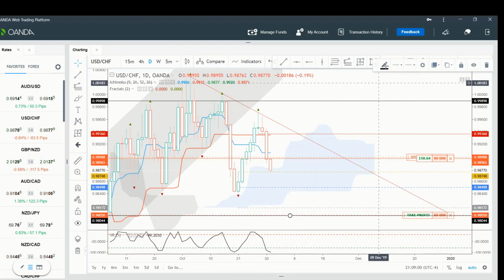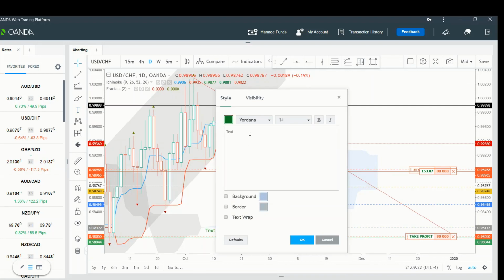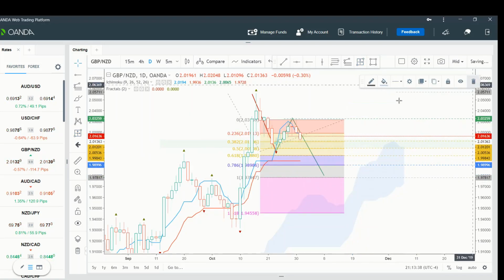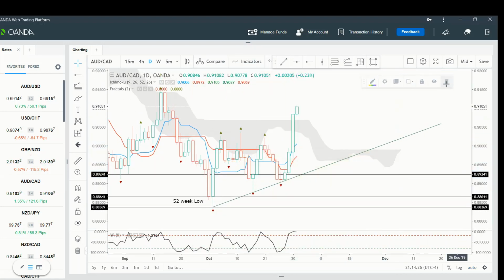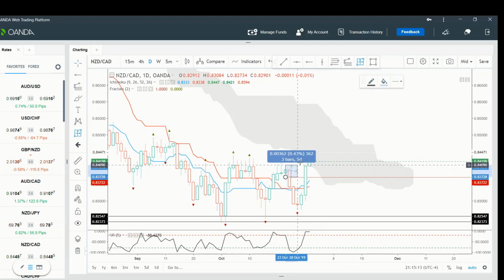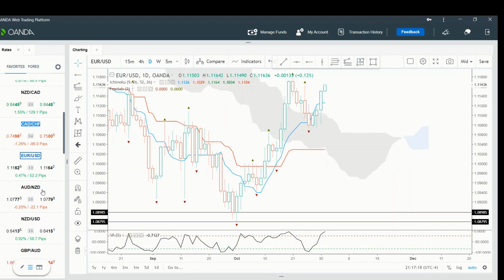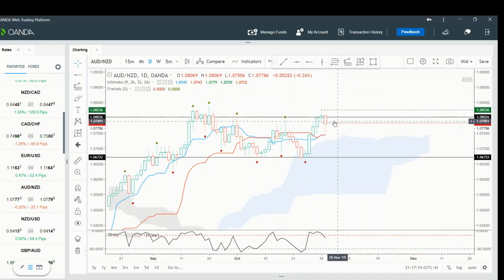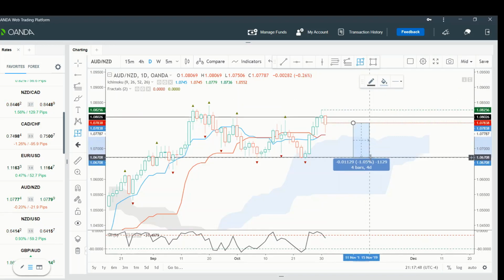Forex Trade Setups Update